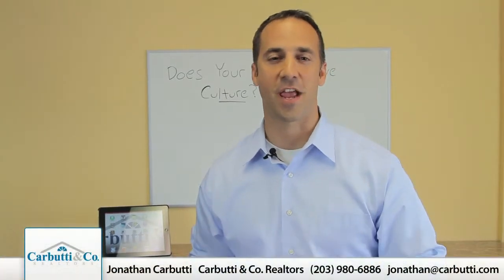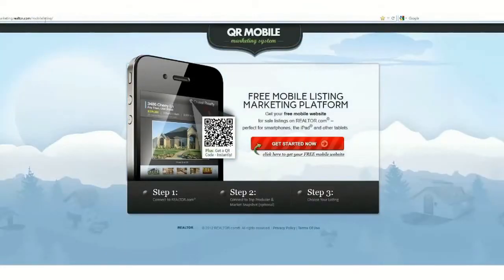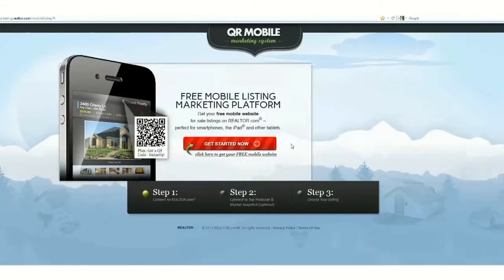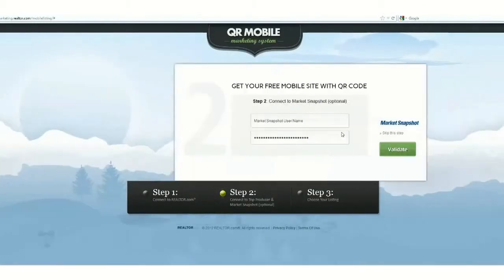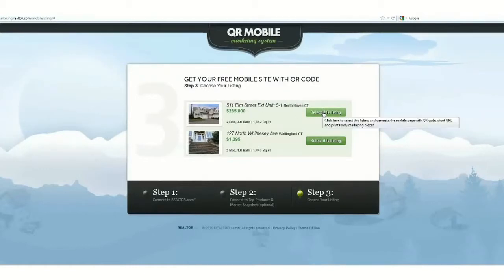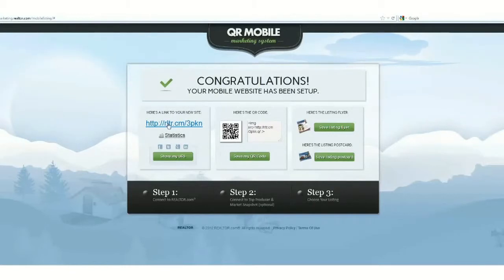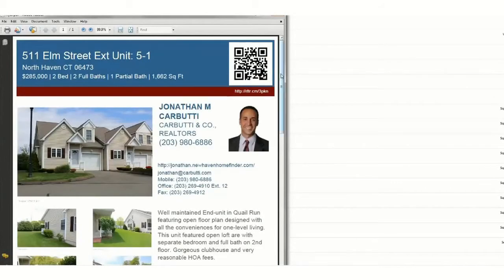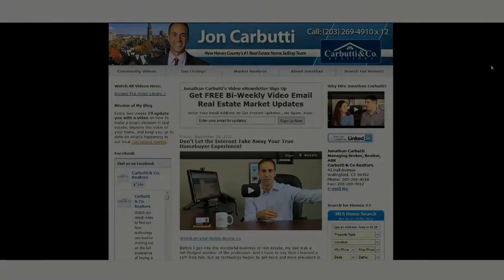Free QR Code for Listings - Carbutti & Co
Are you sitting back and watching as a very select few real estate agents continue to push forward into the next modern innovation, bringing it smack center into their business? Does it inspire you to do the same, if not more? One of the easiest ways to bring technology and convenience into your business is to create individual property-specific QR codes that will literally jump off the page while making YOU the expert marketer in the process. Watch my video for a demonstration on how you can tap into this free service from Realtor.com.

Jonathan Carbutti
Managing Broker, Realtor, ABR
Carbutti & Co Realtors
43 Hall Avenue